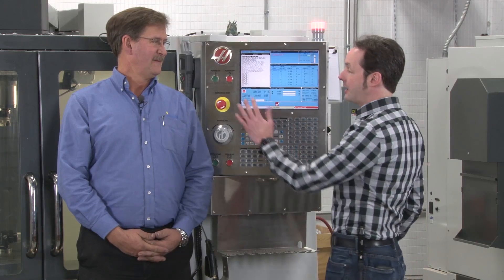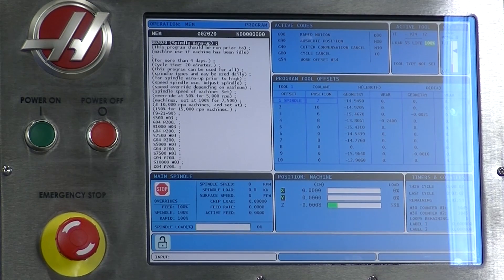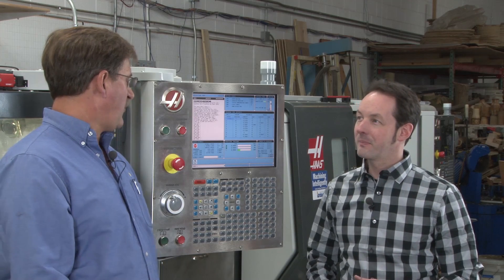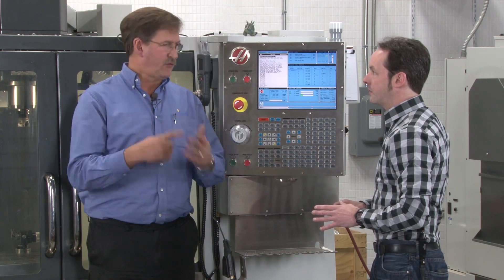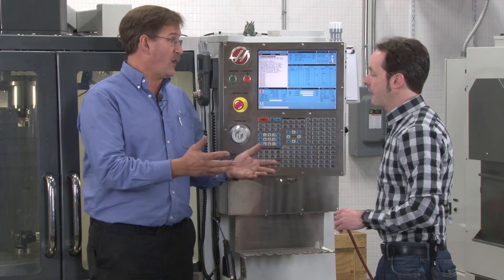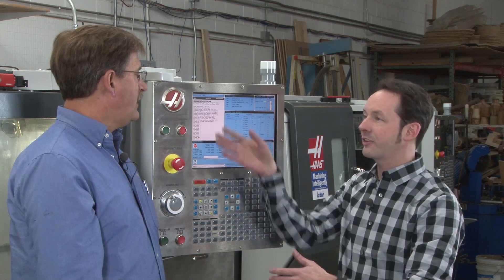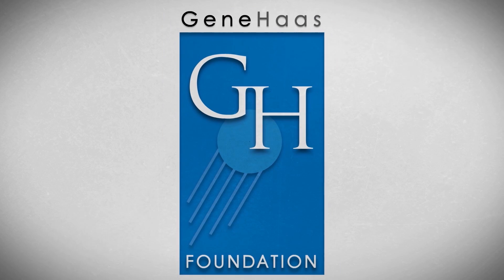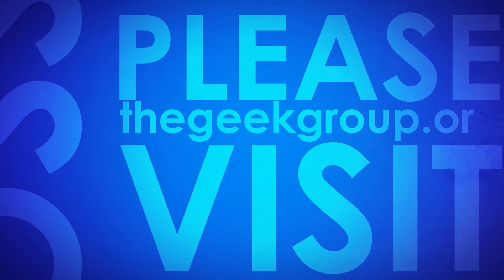E-Stop: CNC Training Series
- E-stop is a pretty cut and dry button, but are you sure you know all of the applications of this kill switch? Chris and Rick cover what it does, what situations to press it in, and how using it differs from using the feed hold button.